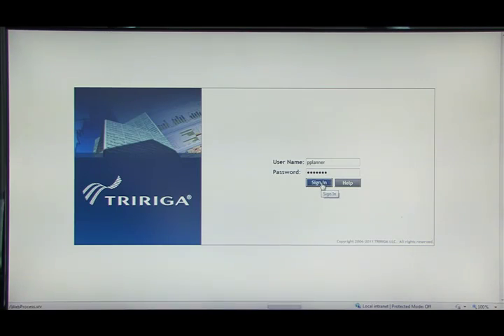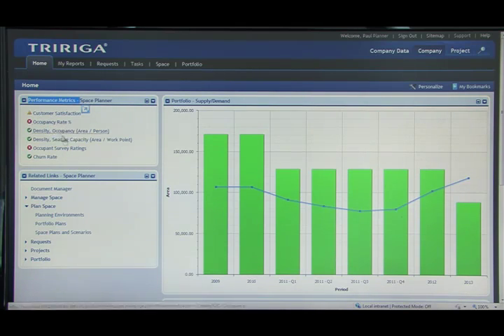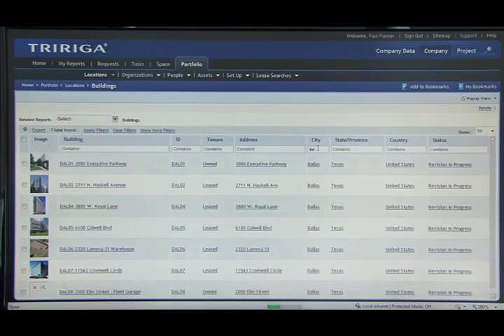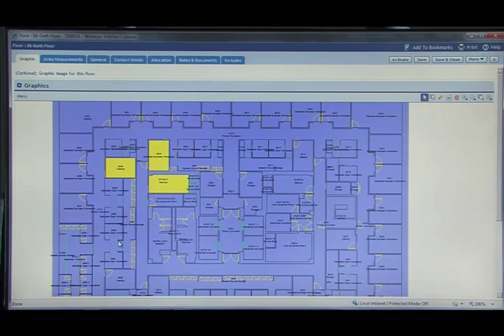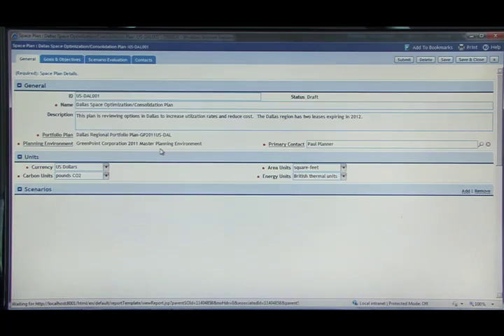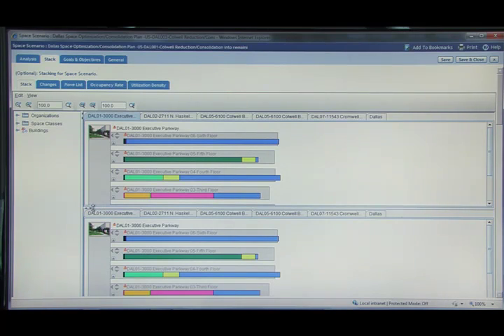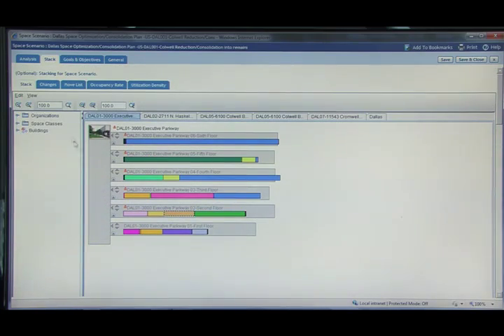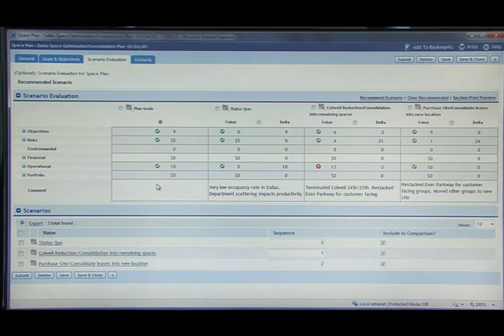IBM TRIRIGA Facilities Management Overview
IBM TRIRIGA Facilities Management improves facility planning and increases facility utilization.

IBM TRIRIGA provides a single system to manage the life cycle of facilities. It delivers business analytics, critical alerts and automated processes to increase visibility, control & automation of real estate management, capital projects, space management, facility maintenance and energy management. IBM TRIRIGA provides an integrated workplace management system to increase operational, financial and environmental performance of facilities.